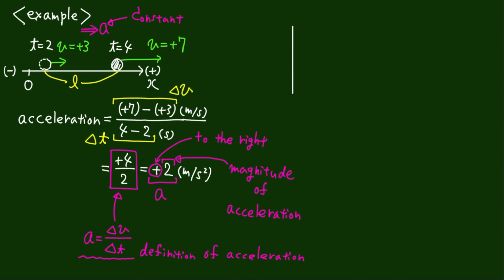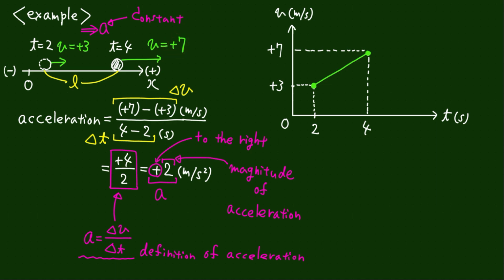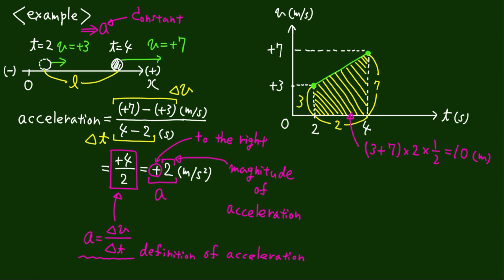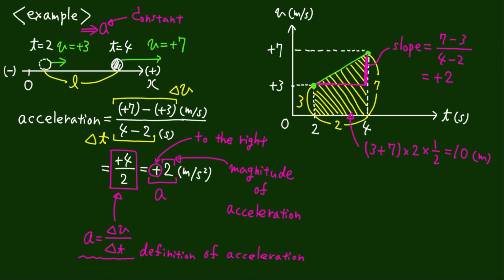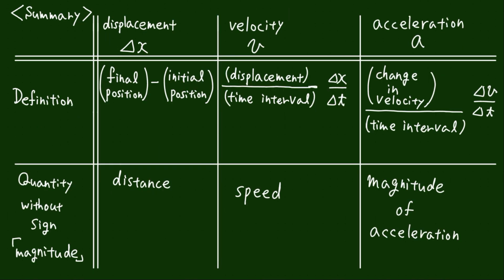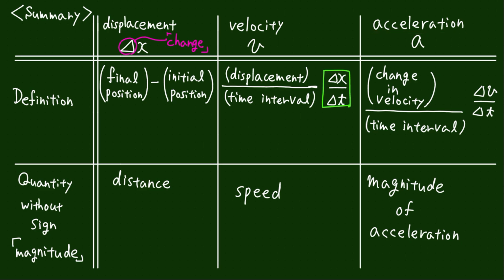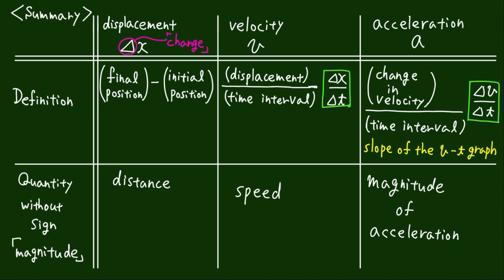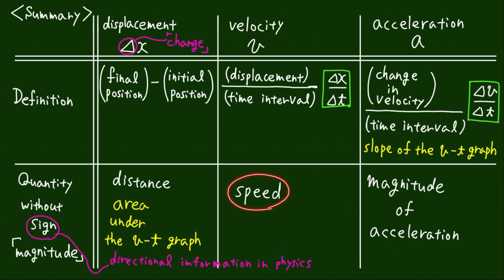A Lady's Wholehearted Physics Lecture -Lecture Digest 2-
This course is designed for anyone with an interest in nature. It's probably suitable for students studying physics, people who need physics for exams(AP Physics 1 / JEE Main / CBSE Class12 / GCE A-level Physics / IB Physics / Cambridge IGCSE Physics / Cambridge International AS Level Physics), teachers, as well as those studying physics for the first time, or wanting to refresh their physics skills after taking a break.

 Within the course, physics simulations are also shown, and explanations are visually focused to help you develop concrete mental images of the phenomena.

 Furthermore, these simulations can be downloaded as lecture materials, allowing you to manipulate physics phenomena yourself on your smartphone, tablet, or computer.

 You don't need to understand mathematics at all. Being able to add, subtract, multiply, and divide is sufficient.  All other necessary mathematics will be explained from zero within the course.

 For anyone eager to explore physics simulations but intimidated by never having studied physics—this course is a game-changer. You'll quickly master how to derive physics equations while gaining access to downloadable simulation apps. Best of all, no complex coding skills are required. Simply control everything with your smartphone screen or computer mouse, as intuitively as playing your favorite game.